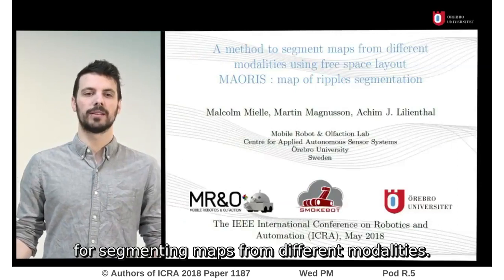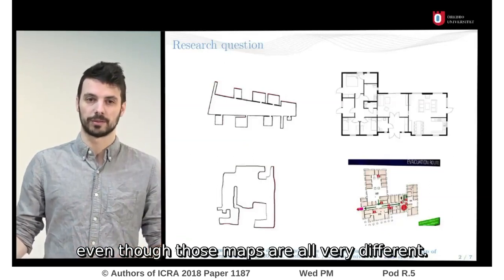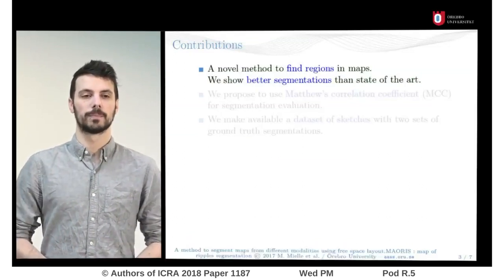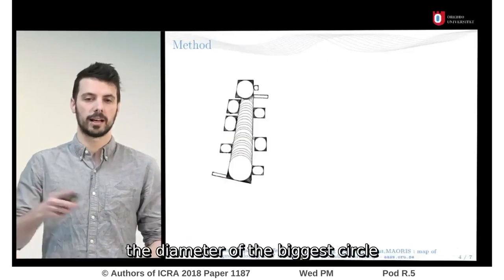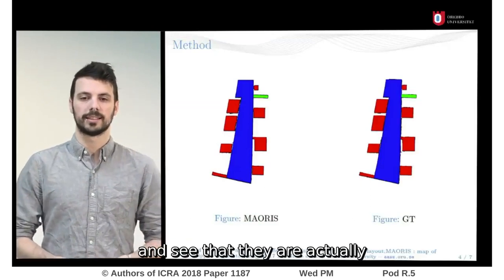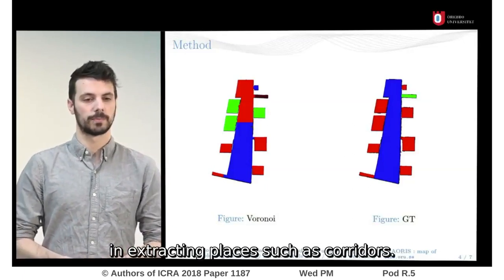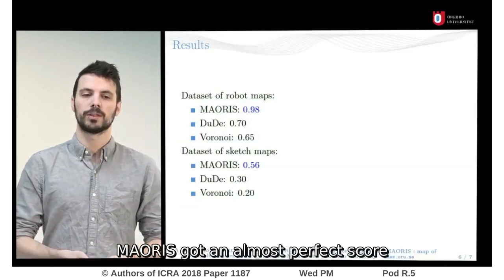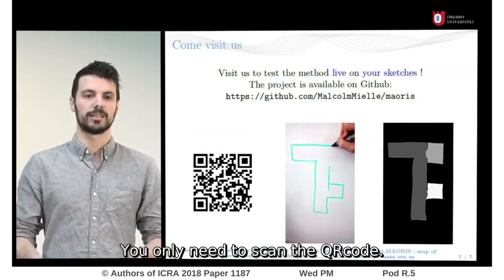A method to segment maps from different modalities using free space layout MAORIS : map of ripples s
Interactive Session Wed PM Pod R.5
Authors: Mielle, Malcolm; Magnusson, Martin; Lilienthal, Achim J.
Title: A method to segment maps from different modalities using free space layout MAORIS : map of ripples segmentation

Abstract:
How to divide floor plans or navigation maps into semantic representations, such as rooms and corridors, is an important research question in fields such as human-robot interaction, place categorization, or semantic mapping. While most works focus on segmenting robot built maps, those are not the only types of map a robot, or its user, can use. We present a method for segmenting maps from different modalities, focusing on robot built maps and hand-drawn sketch maps, and show better results than state of the art for both types. Our method segments the map by doing a convolution between the distance image of the map and a circular kernel, and grouping pixels of the same value. Segmentation is done by detecting ripple-like patterns where pixel values vary quickly, and merging neighboring regions with similar values. We identify a flaw in the segmentation evaluation metric used in recent works and propose a metric based on Matthews correlation coefficient (MCC). We compare our results to ground-truth segmentations of maps from a publicly available dataset, on which we obtain a better MCC than the state of the art with 0.98 compared to 0.65 for a recent Voronoi-based segmentation method and 0.70 for the DuDe segmentation method. We also provide a dataset of sketches of an indoor environment, with two possible sets of ground truth segmentations, on which our method obtains an MCC of 0.56 against 0.28 for the Voronoi-based segmentation method and 0.30 for DuDe.